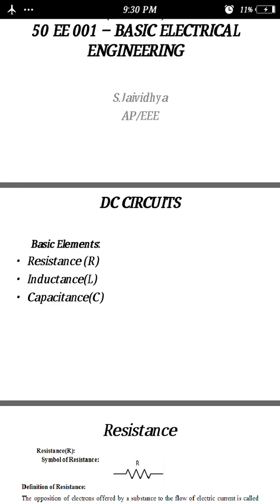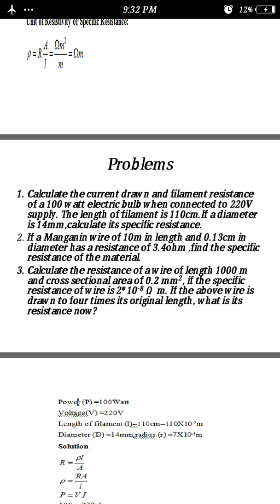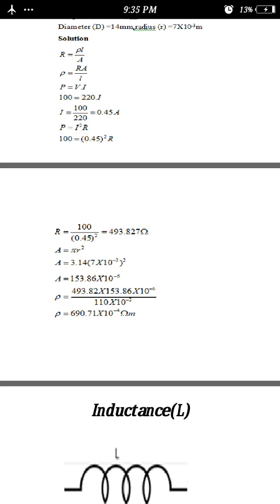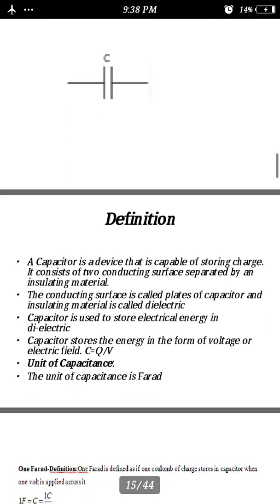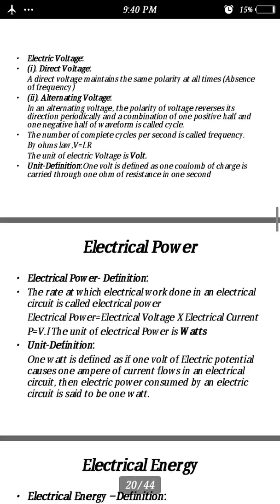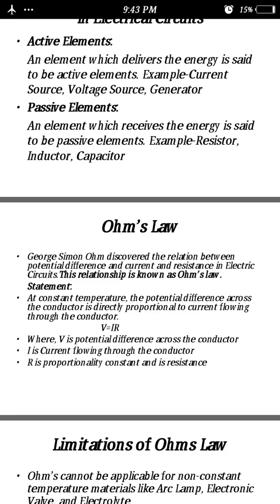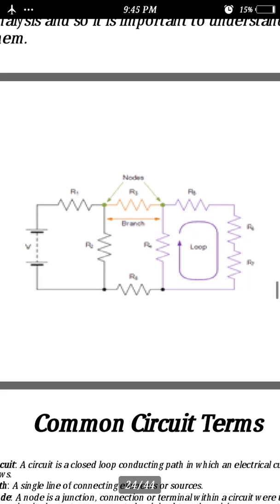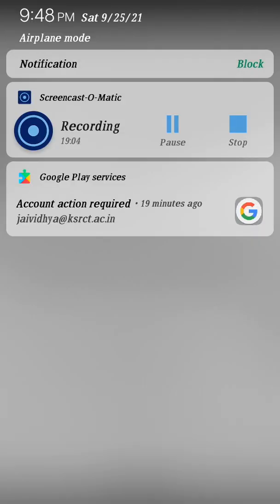Basics of DC circuits